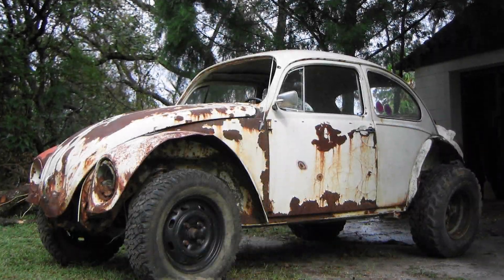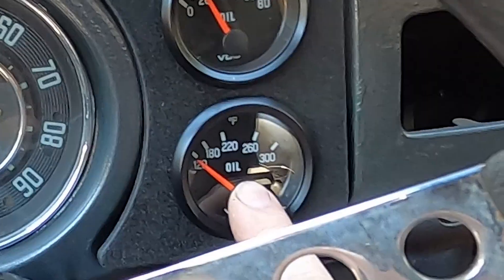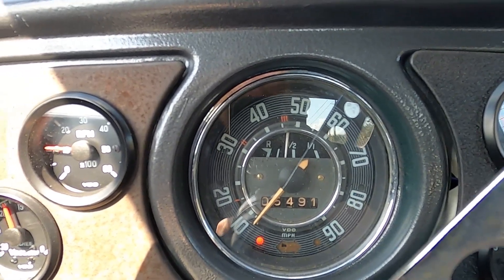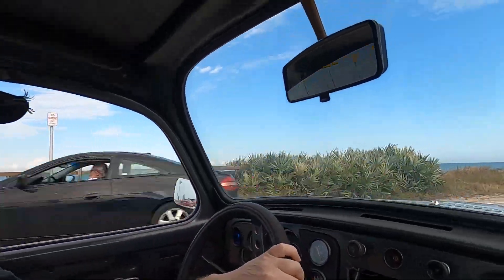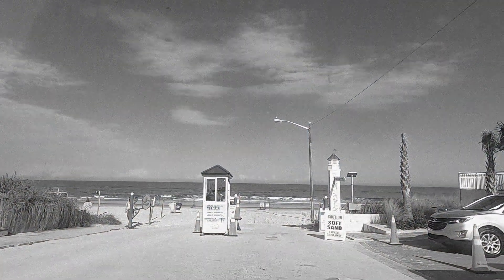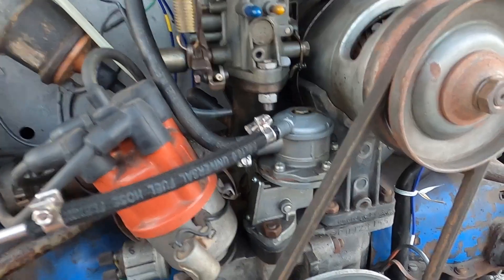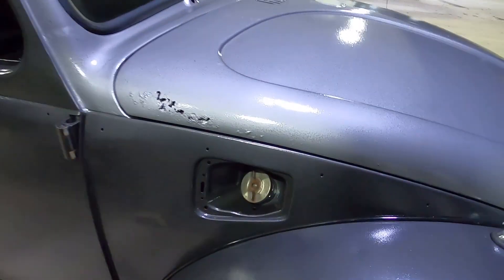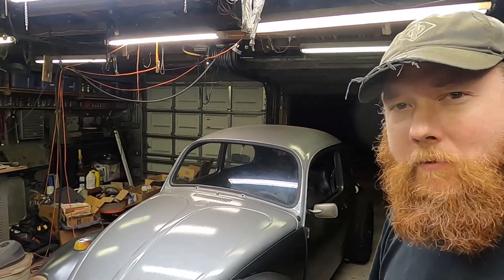Dweezil Drives to the Coast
We're going for it! It's time for Dweezil to point towards the coast and go for broke. Pun intended.

Our VDubRun21 goal was to drive to the coast and back before the end of 2021... we didn't quite make it but we're trying today. Will we make it there? Will we make it back? Watch the video to find out!

Haptic Garage uses the following:

GoPro Hero 8 Black
GoPro Hero7 Black
Manfrotto Mini Tripod
Adobe Premiere Creative Cloud
DEPSTECH Wireless Endoscope, IP67 Waterproof WiFi Borescope
Wireless Endoscope, DEPSTECH Upgrade 5.0MP HD WiFi Borescope

Books
How to Rebuild Your Volkswagen air-Cooled Engine by Tom Wilson
How to Hot Rod Volkswagen Engines by Bill Fisher

Tools
LockNLube Grease Gun Coupler
Motive Products, European Power Brake Bleeder, 0100, Hand Pump Pressure Tank with Adapter
Motive Products 1100 Master Cylinder Adapter
DEWALT Electric Drill, Pistol-Grip, 1/2-Inch, 10-Amp (DWD210G)
DEWALT Angle Grinder Tool, Paddle Switch, 4-1/2-Inch, 11-Amp (DWE402)
DEWALT Cutting Wheel, General Purpose Metal Cutting, 4-1/2-Inch, 5-Pack (DW8062B5)
DEWALT Grinding Wheel for Metal, 4-1/2-Inch (DW4514)
DEWALT DW4514B5 4-1/2-Inch by 1/4-Inch by 7/8-Inch Metal Grinding Wheel - 10 Pack
Estwing E3-8BP Ballpeen Hammer, 8 oz
Estwing Ball Peen Hammer - 16 oz Metalworking Tool with Forged Steel Construction & Shock Reduction Grip - E3-16BP
Estwing E3-24BP Ball Pein Hammer, Cushion Grip Steel Handle, 13 1/2", Steel 24 oz. Head, Blue
DEWALT Wire Wheel, Crimped, 6-Inch (DW4904)
Lubrimatic Grease Gun, Lever, 16oz
LubrIMatic 30-416 Professional Pistol Grease Gun
PROLUBE Grease Injector Needle | Up to 6,000 Max PSI | 1-1/2 inch Length (44880)
Lincoln Lubrication 5803 Grease Needle Nozzle
Lumax LX-1418 Silver 1/8" NPT Female Seal-Off Adapter with Rubber Tip
Lincoln Lubrication G218 18" Hose Extension for Hand Operated Grease Gun
Can-Gun1 2012 Premium Can Tool Aerosol Spray
Can-Gun1 2012 Premium Can Tool Aerosol Spray (2-Pack)

Shop Supplies
3M Black Super Weatherstrip and Gasket Adhesive, 08008, 5 fl oz
WD-40 Multi-Use Product with SMART STRAW SPRAYS 2 WAYS, 14.4 OZ [2-Pack]
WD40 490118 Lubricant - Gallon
Kano Kroil Penetrating Oil, 8 ounce liquid
Aero Kroil Lubricant, Aerosol Can, 13 Fluid Ounces
Valvoline Multi-Vehicle Moly-Fortified Gray Grease 14.1 OZ Cartridge
Chore Boy Ultimate Copper Scrubber Scouring Pad, Pure Copper (10-Pack)
DYKEM 80300 Steel Blue Layout Fluid Brush-in-Cap (4oz)
Permatex 80019 Aviation Form-A-Gasket No. 3 Sealant, 4 oz.
AGS Sil-Glyde Silicone Brake Lubricant, Tube, 4 oz
Permatex 81950 Ultra Slick Engine Assembly Lube, 4 oz.
3M 1" (25mm) X 9 Ft VHB Double Sided Foam Adhesive Tape
Parts
VDO 360 005 Dual Post Oil Pressure Sender